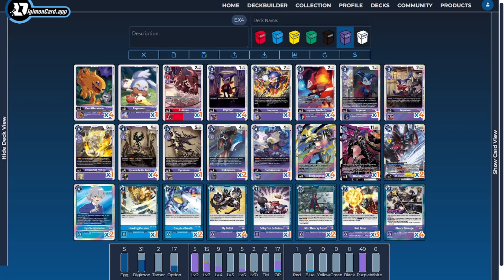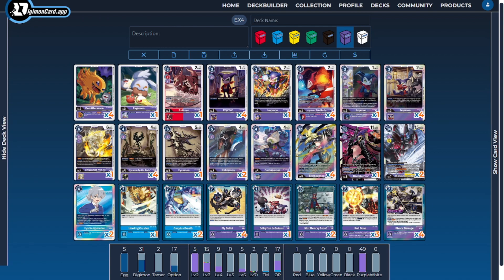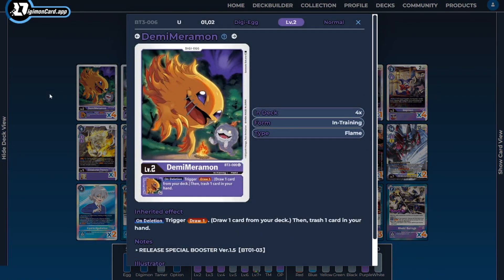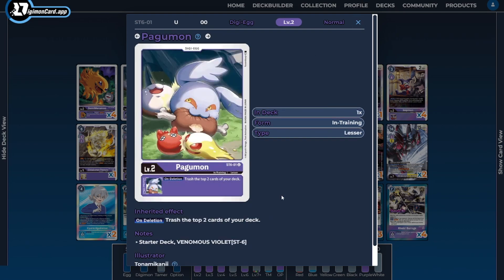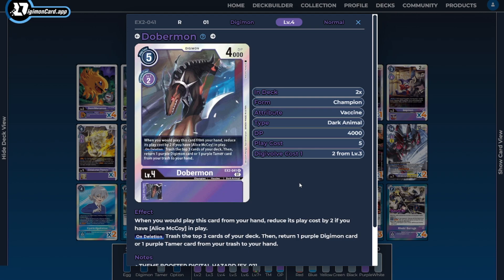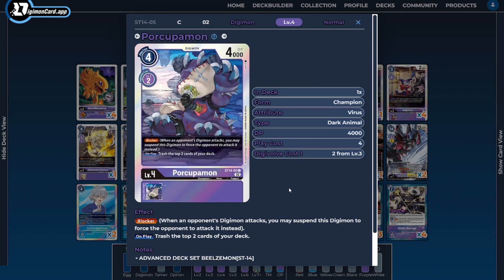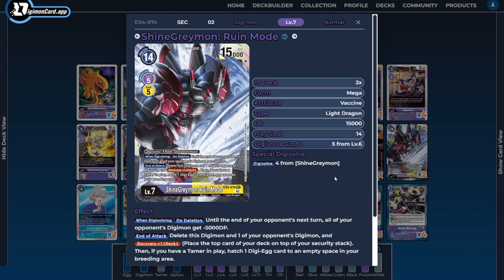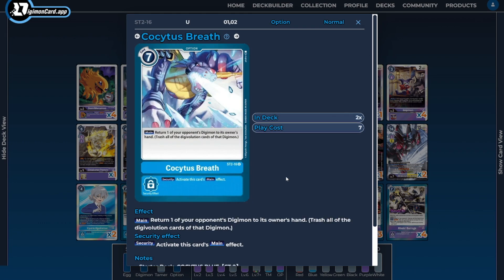Digimon TCG! Casual Beelstarmon Deck Profile (EX04)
The deck fell out of favor because it is too slow and has a hard time killing the top decks Digimon while not being able to recover to stay in the game. The deck now has a new way to play with the yellow splash but I think blue is still better.

BT6-112 BeelStarmon 4
ST14-09 BeelStarmon 1
EX2-039 Impmon 1
P-071 Impmon 4
BT12-073 Impmon (X Antibody) 4
BT2-068 Impmon 4
BT6-068 Impmon 1
BT6-109 Fly Bullet 4
ST6-16 Nail Bone 3
ST14-12_P0 Rivals' Barrage 4
BT7-072 Eyesmon 1
BT7-069 Eyesmon: Scatter Mode 4
BT6-075 Ginkakumon Promote 1
EX2-041 Dobermon 2
EX4-006 Guilmon 1
ST14-05 Porcupamon 1
EX4-074 ShineGreymon: Ruin Mode 2
ST2-16 Cocytus Breath 2
BT9-086 Kiyoshiro Higashimitarai 2
BT8-108 Mist Memory Boost！ 2
BT1-101 Howling Crusher 1
BT7-107 Calling From the Darkness 1
BT3-006 DemiMeramon 4
ST6-01 Pagumon 1

Chapters
0:00 Intro
1:28 The Deck Profile
13:53 Gameplan
19:08 Core & Extra's
22:50 Outro